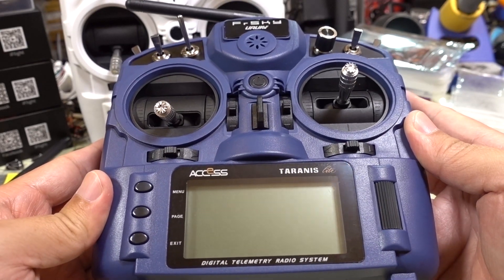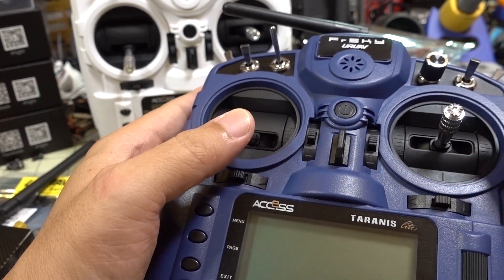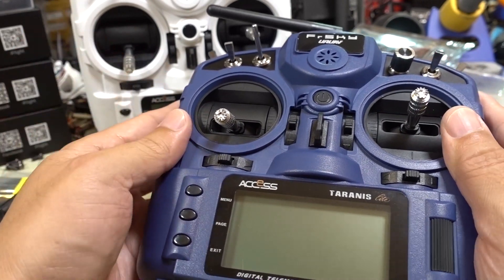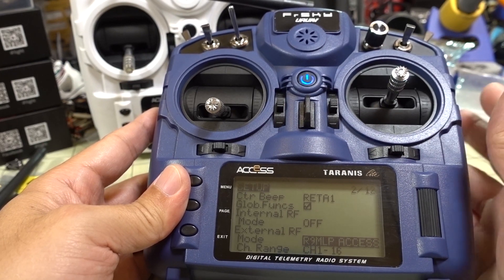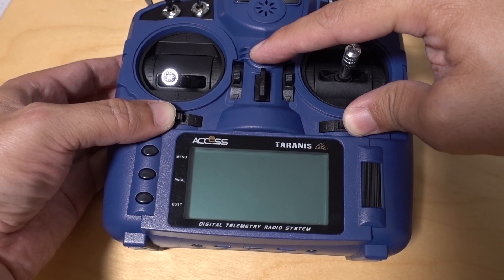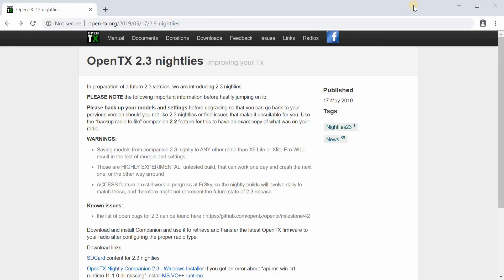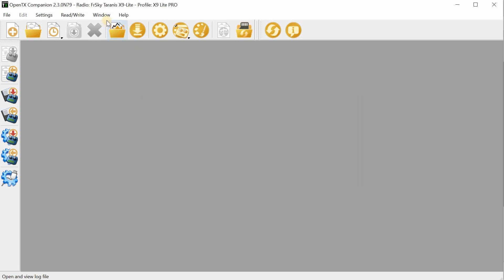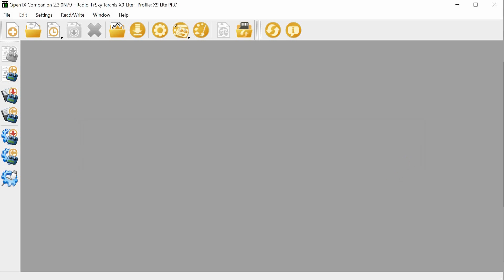Enable Crossfire on FrSky ACCESS Transmitters 🎓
Enable Crossfire and multiprotocol module support on your X9 Lite PRO, X9 Lite, X-Lite PRO, and (probably) X9D SE 2019.

Yes, this method should work on all these radios...

250mah 1S
450mah 1S
520mah 1S
300mah 2S
300mah 3S
450mah 2S
520mah 2S
300mah 3S
520mah 3S

Bitcoin - 12Y5vysDMvgqX4Z7h7iRTsgwWoCNwv9MPs
Ethereum - 0xD8f3758678F3d93539F804e36811f0A04B0D047F
Litecoin - LcyGPS2f3NZxWU6BRkCJ5qdk1zV6jUCtn8